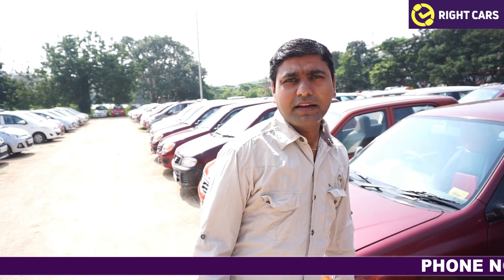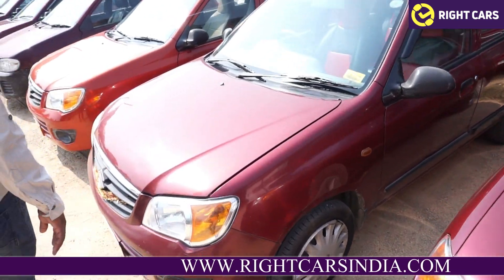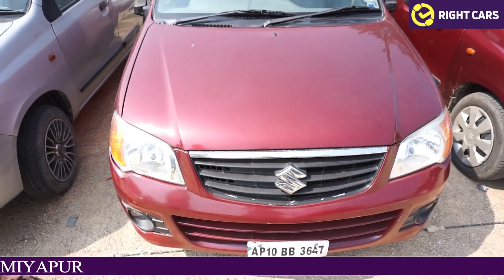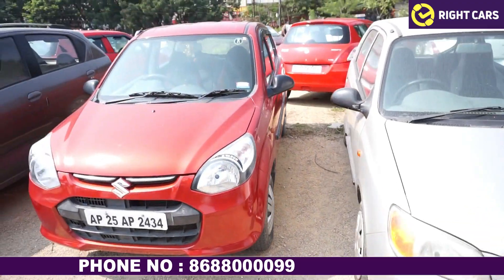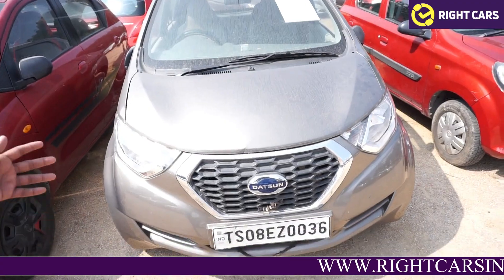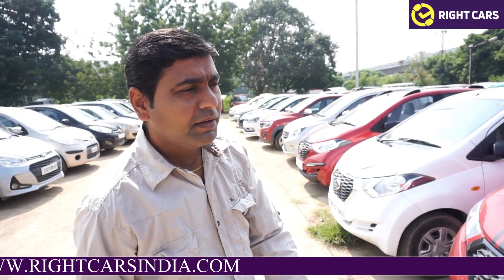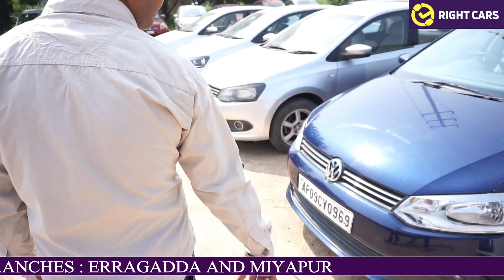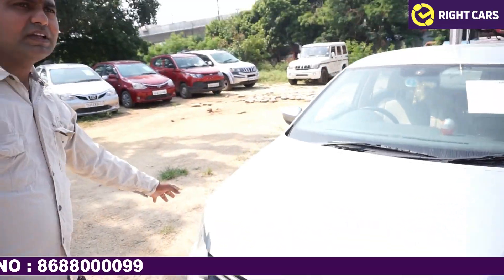Alto & Datsun Best Used Cars Starting From 2 lakhs in Right Cars | 8688000099 | Auto World Telugu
AutoWorld Telugu is popular education information channel in all sectors such as cars, exclusive interviews about cars and bikes reviews